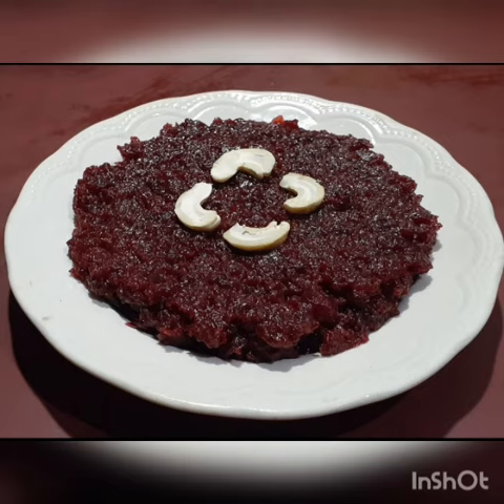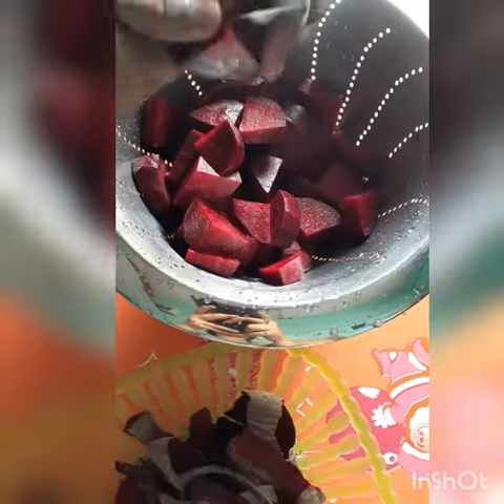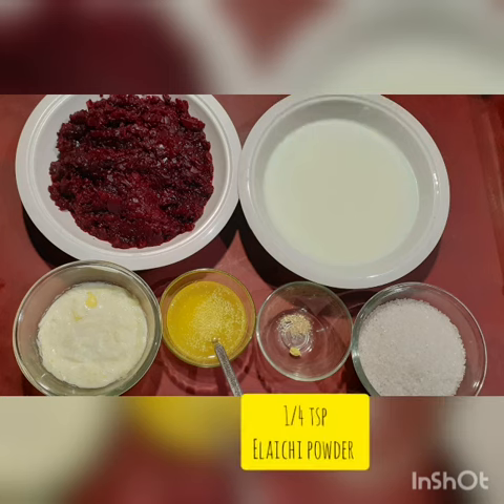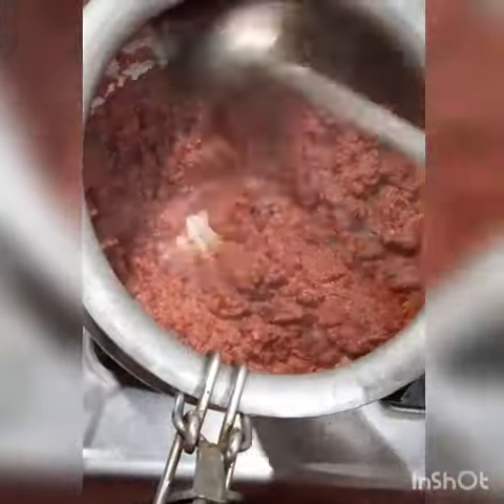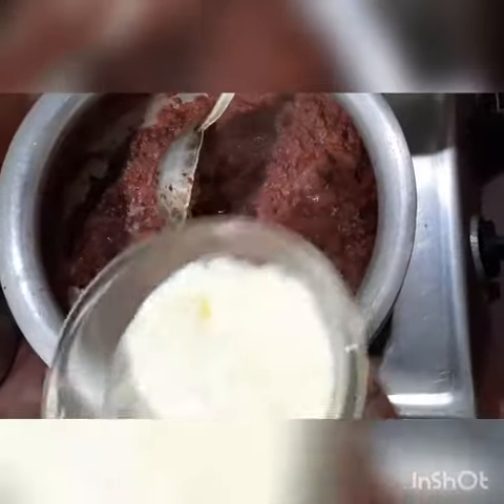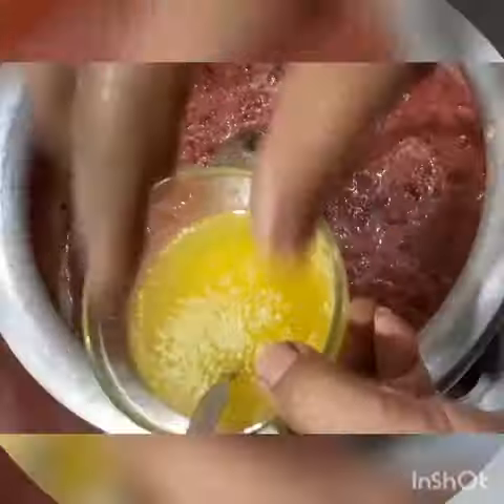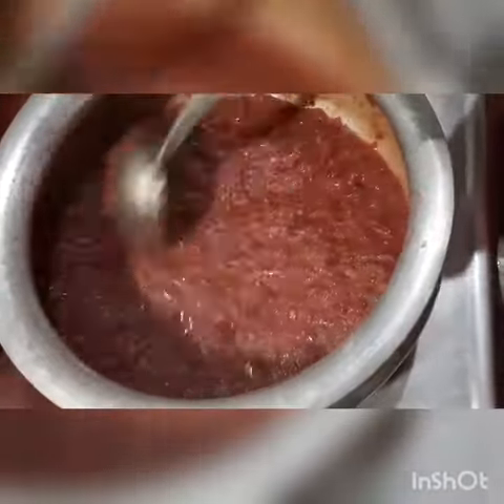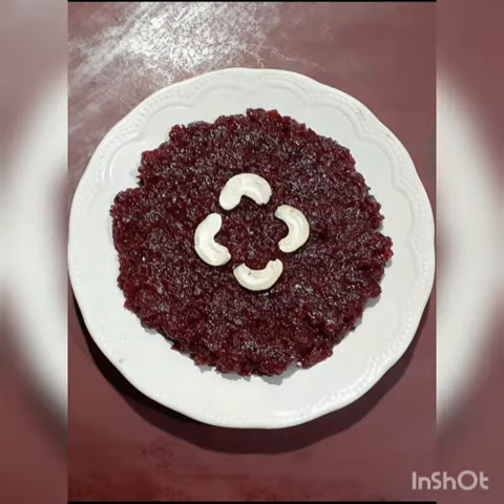चुकंदर का हलवा | BEETROOT KA HALWA| एक बार खाकर तो देखिये,,"गाजर का हलवा"भी फेल है,,इसके सामने